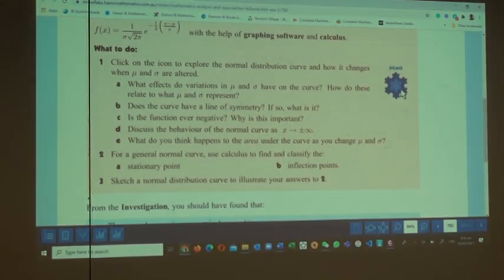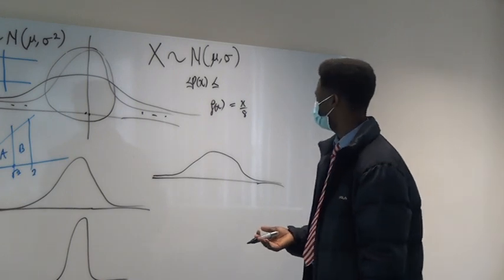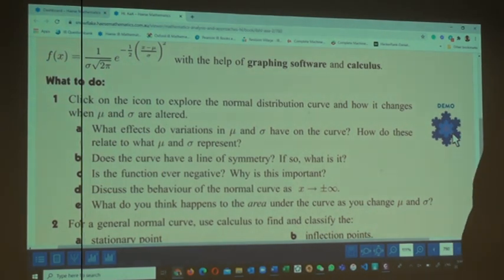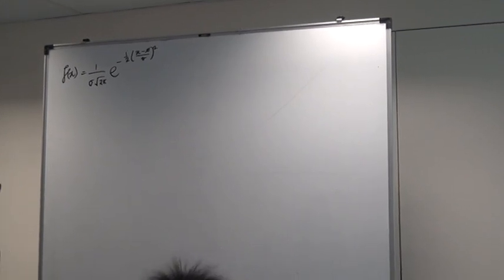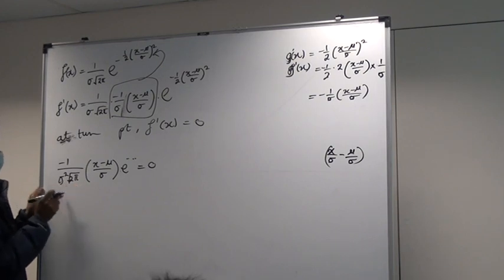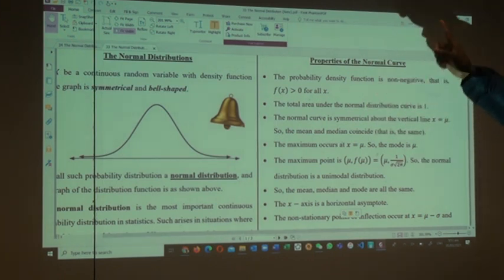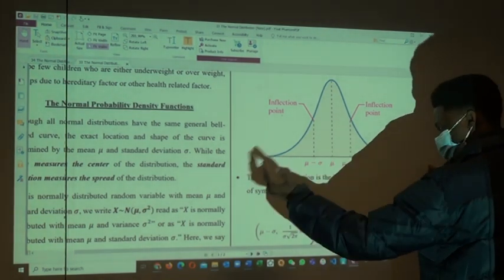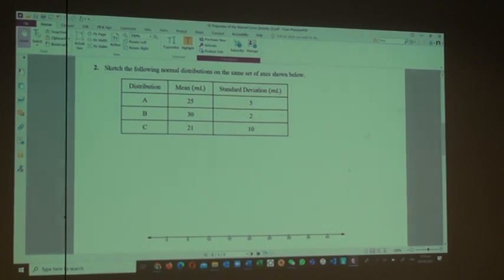Fri 5 Mar 2021: The Normal Probability Distribution (Part 2 of 3)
(1)  we introduced the normal distribution and understand situations where such distribution arise in real-life situations;
(2)  we discussed the normal probability density functions and the normal curve and its properties
(3)  we discussed the effect on mean and standard deviation on the normal curve
(4)  we used the mean and variance to estimate the normal probabilities.